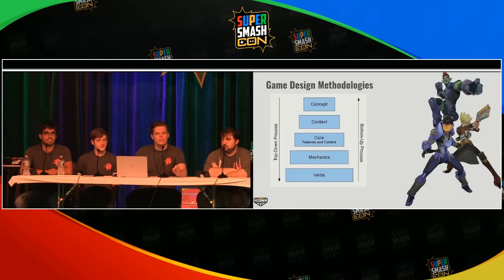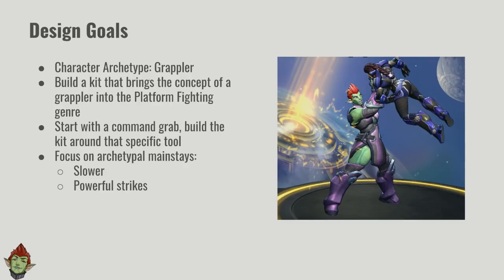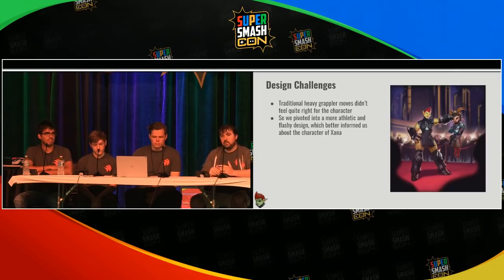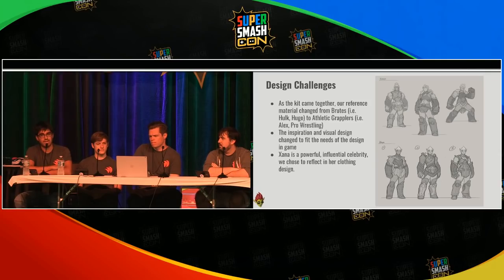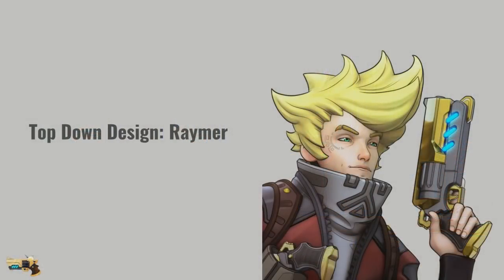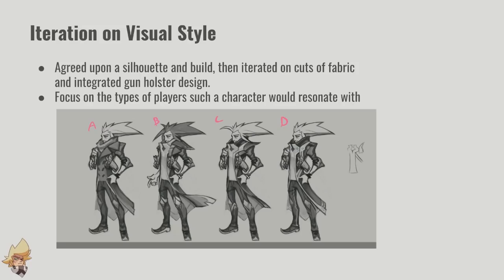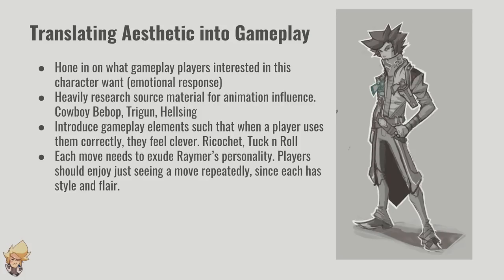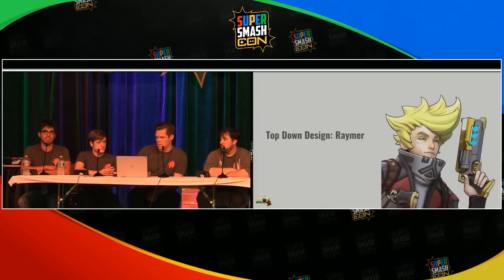Icons: Combat Arena Character Design Panel at Super Smash Con 2017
Icons developers talk about the processes and approach of designing a character for Icons: Combat Arena.